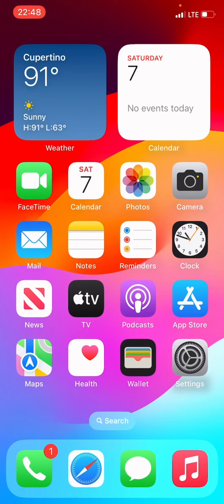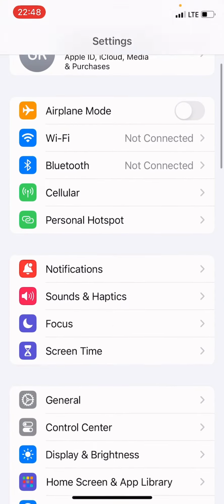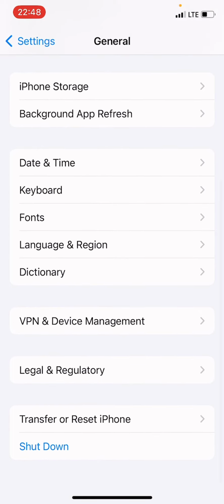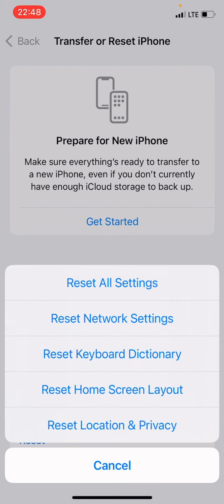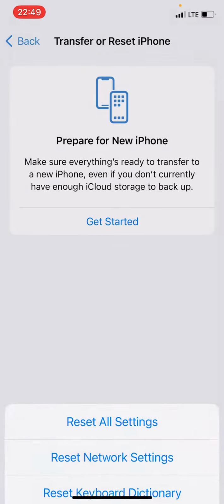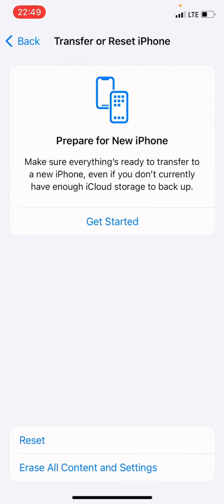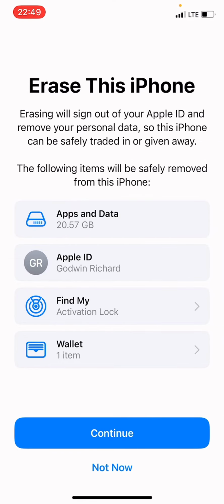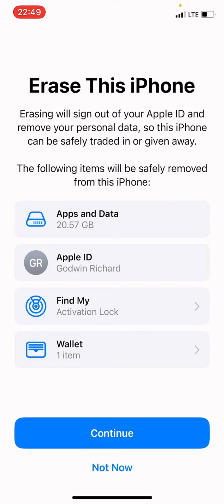How to Reset iPhone in Simple Steps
Learn how to reset iPhone in easy steps from this video tutorial. If you are an iPhone user, this guide puts you through on how to reset some things. This video was created with iPhone 11 Pro smartphone but it still applies to other versions and series.
The first step you need to take is to tap Settings app. It is one of the apps on the Home Screen of your device. On the page, scroll down and select General option.
On the General settings page, you will see some options displayed. These are the subsettings. From the list, select Transfer or Reset iPhone. This action will take you to another new page. On the page, you will see two major ways you can reset your device. They are Reset, and Erase All Content and Settings.
With the first option, you can reset network, keyboard dictionary, Home Screen Layout, and Location and Privacy. With the second option, you can carry out factory reset on your device. It deletes every apps and files you added in the smartphone and returns it to how it was when newly purchased.

Timestamps⏲️
00:00 Intro
00:06 Accessing iPhone Settings
00:16 Transfer or Reset iPhone settings
00:27 Reset page options
00:30 Reset iPhone settings, network, keyboard dictionary
00:46 Reset iPhone Home Screen Layout, Location and Privacy
01:01 iPhone 11 Pro clean reset